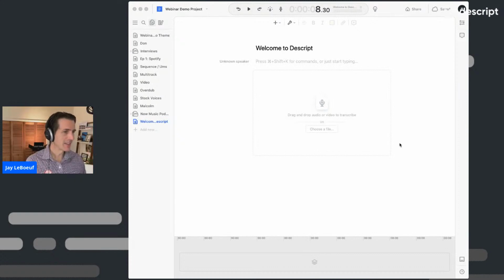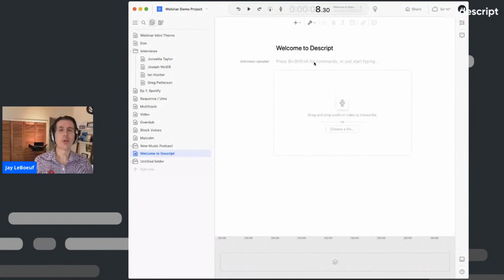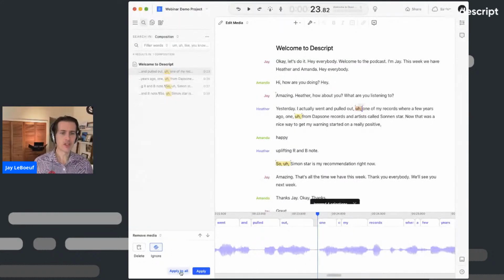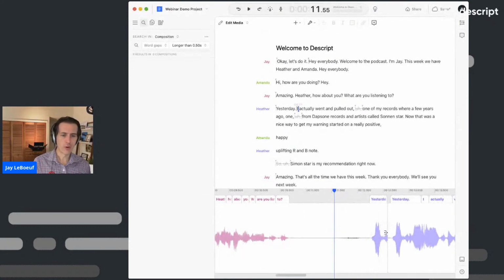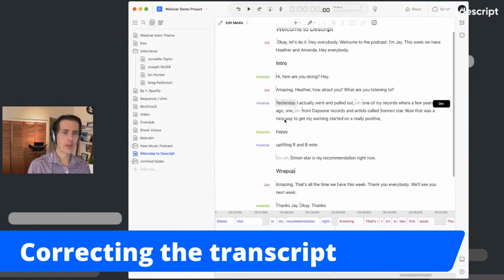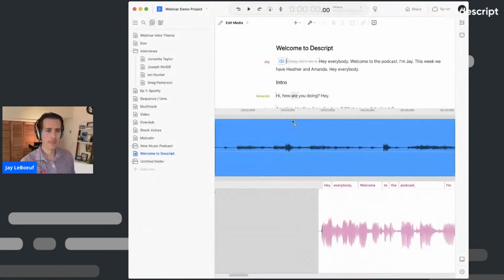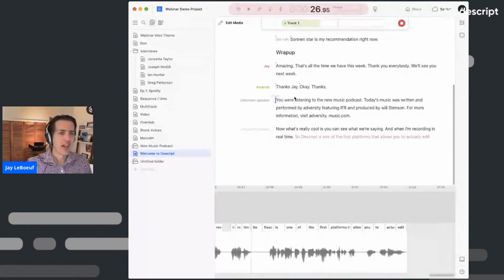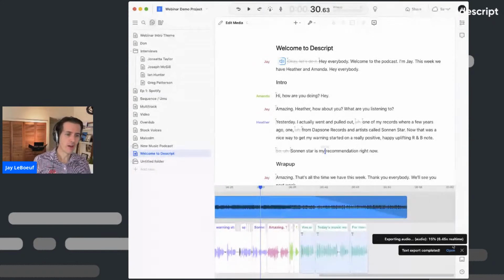Descript 101: Getting Started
In this live session, we walk you through the very basics of Descript, creating a 3 minute podcast episode, start to finish. The episode will include 2 speakers recorded at different loudness levels, lots of audio edits needed, additional recording, music, and fades. We'll explain each tool, its purpose, and common editing tricks. The session will finish with exporting our final creation.

We’ve included lots of space for your questions!